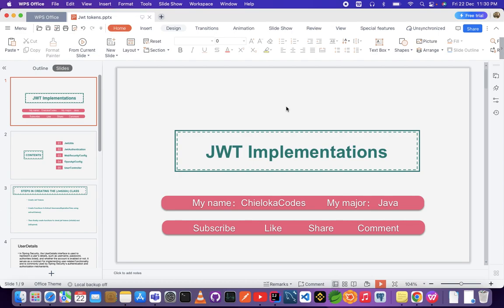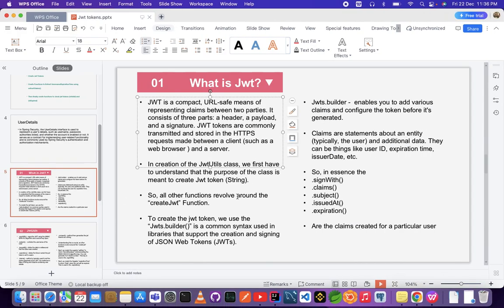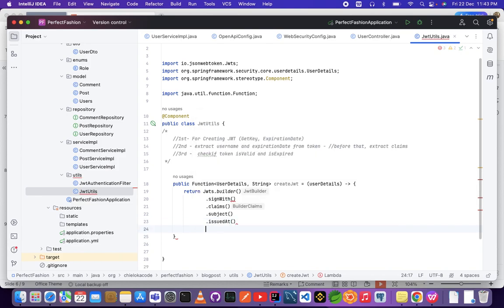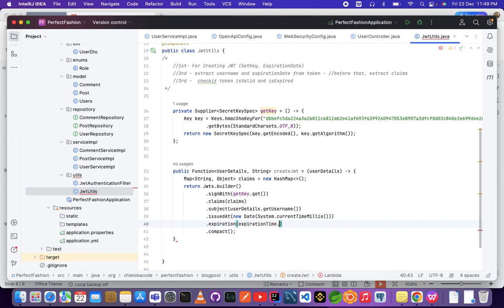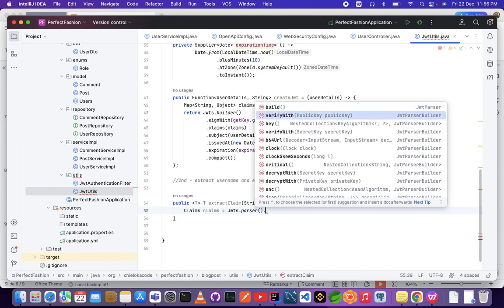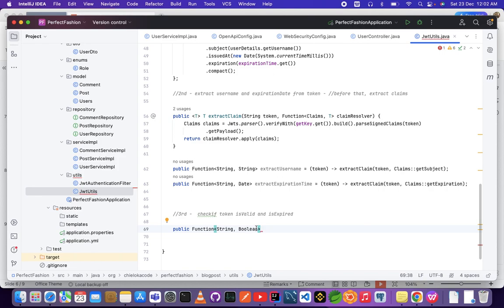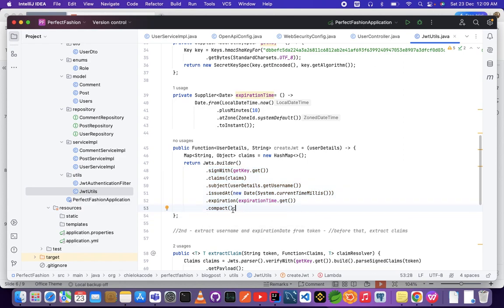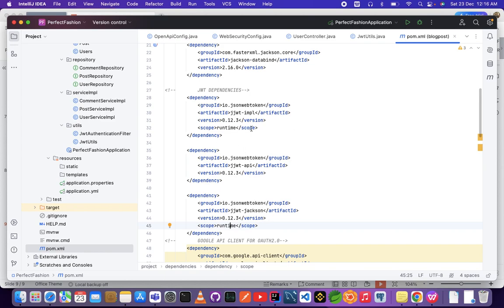How to Implement Spring Security and JWT tokens Part 1 | Code Along Tutorial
Part 1
In this Video Series,  i will be teaching you what Jwt (Json Web Token) is, and breaking it down for you to really understand and process the steps in the creating it. This series is a code along tutorial. Whether you're a beginner or an experienced developer, understanding JWT has never been this easy!
Join us and gain practical insights into implementing JWT effortlessly. Don't miss out on enhancing your coding skills!